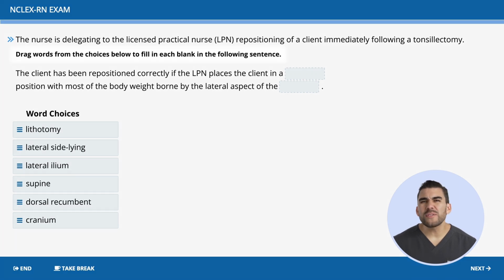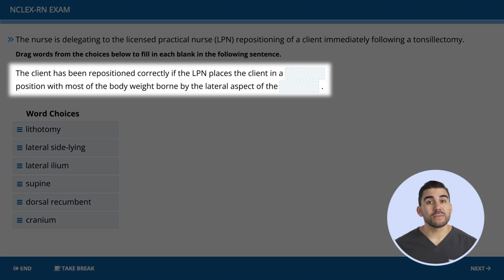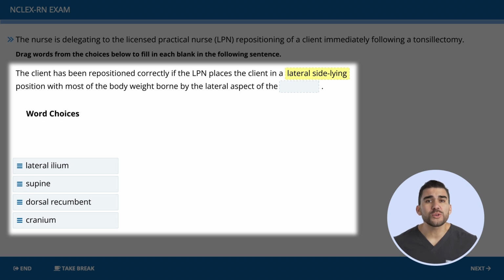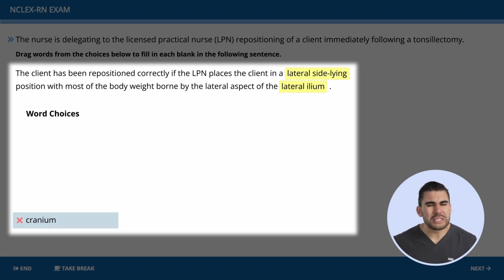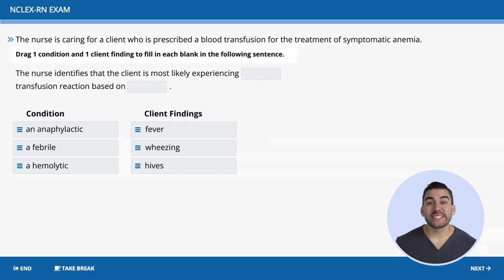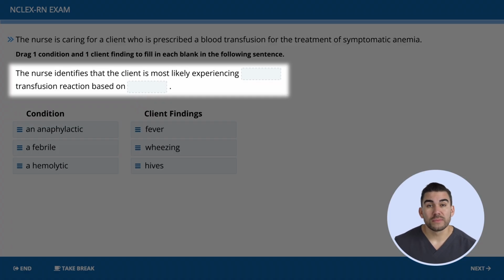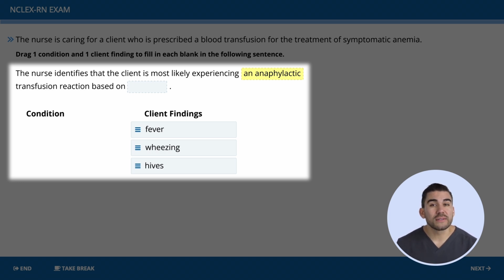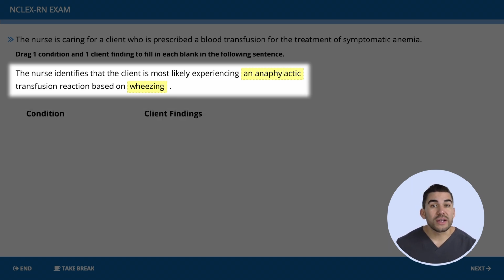Next Gen NCLEX NGN Question Types | Drag & Drop Cloze and Rationale Questions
See why SimpleNursing is trusted by over 1,000,000 nursing students by working smarter, not harder.

A SimpleNursing Membership includes:
🎥 1,200+ fun, animated videos (80% NOT on YouTube)
📚 900+ colorful study guides packed with memory tricks

For the NCLEX:

🧠 4,000+ practice questions
📺 18+ hours of NCLEX Review Lectures
❓ NGN Practice Questions
... and more!
Click the links above to try it out risk-free!

Nursing students, master the new Next Generation NCLEX (NGN) exam! Get an in-depth look at the structure and format of drag and drop questions. Learn proven strategies to efficiently navigate this interactive question type. Discover tips for organizing information and demonstrating clinical judgment. Boost your confidence and excel on the evolving NGN assessment.